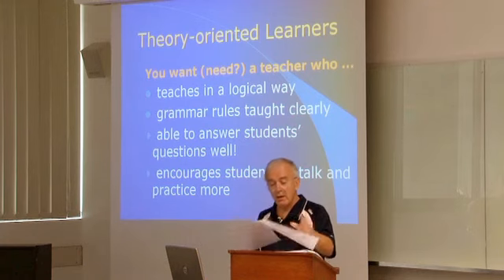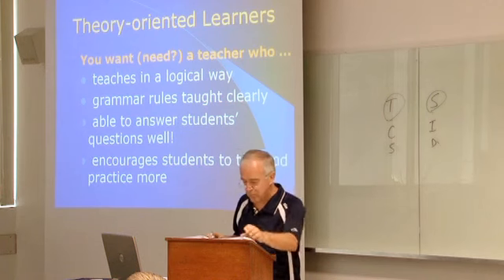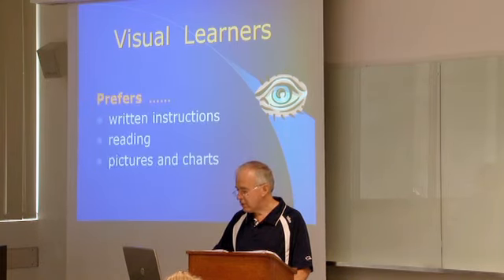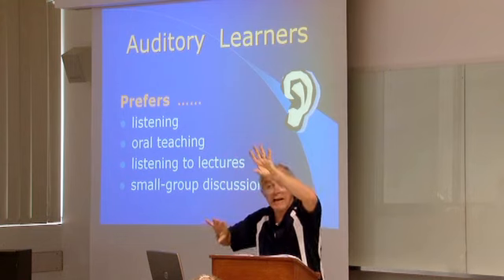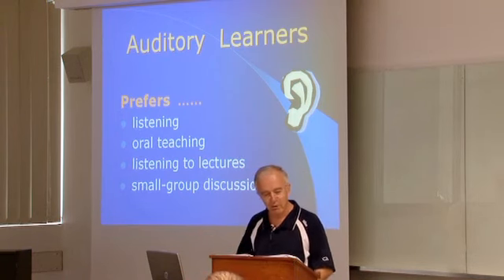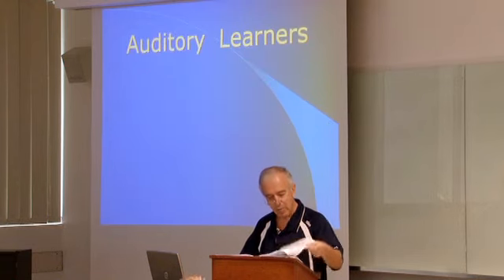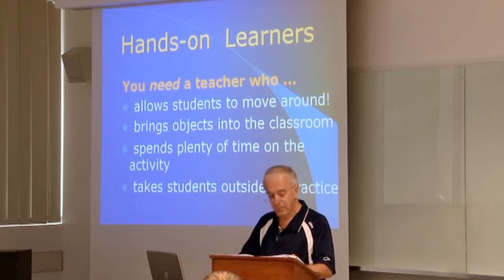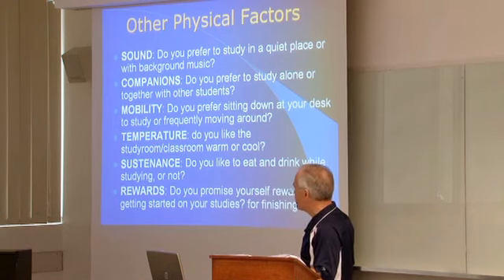Learning Styles (part 2)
With the aid of Myers Briggs and DISC, helping the learner to understand which learning style suits them best.